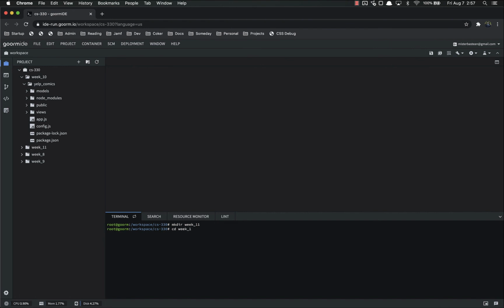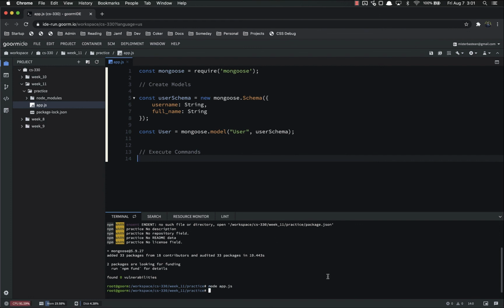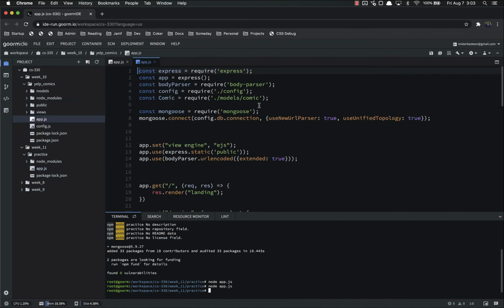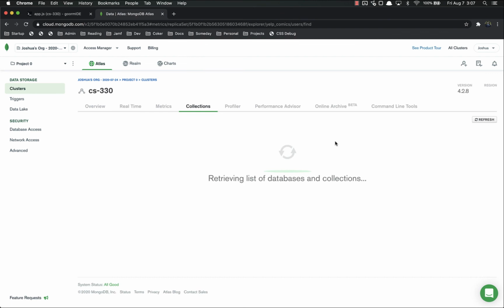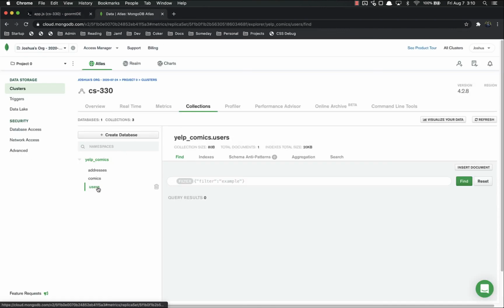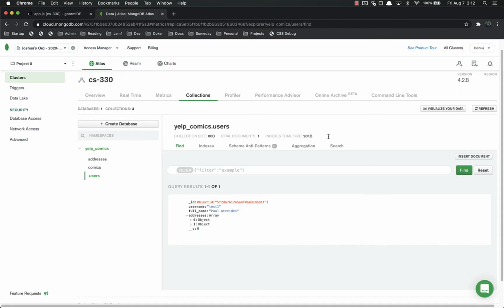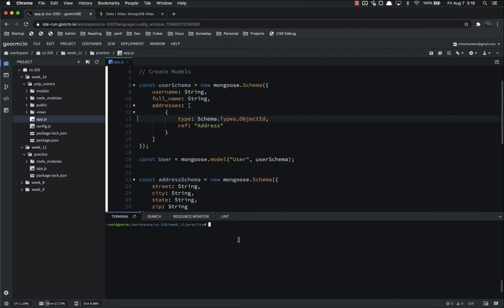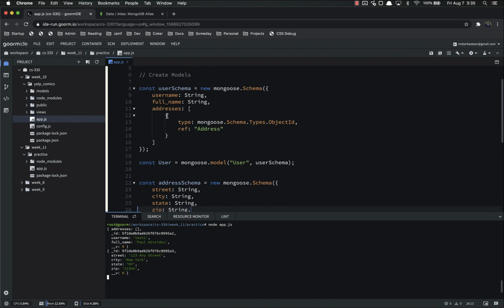Full Stack Web Developer Course: 11_4 - Data Association Practice